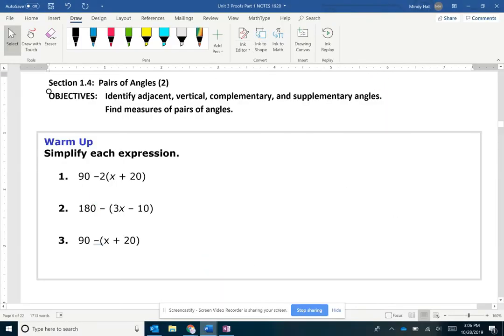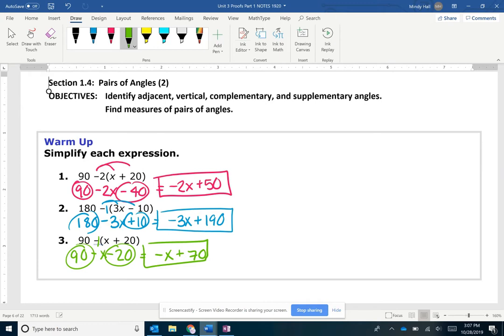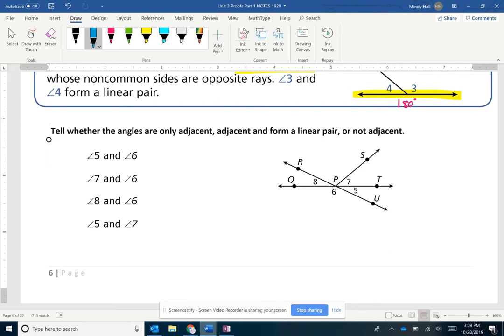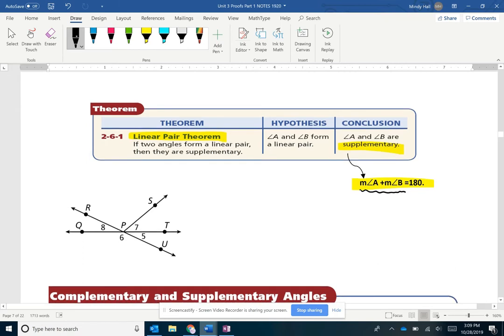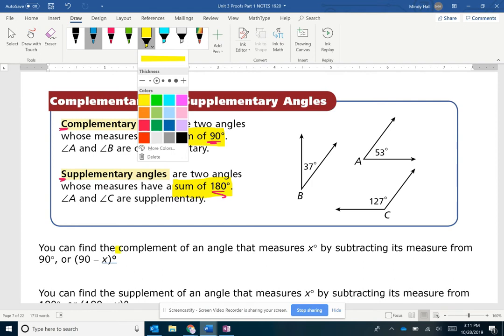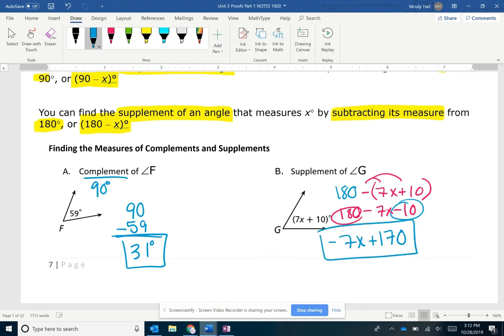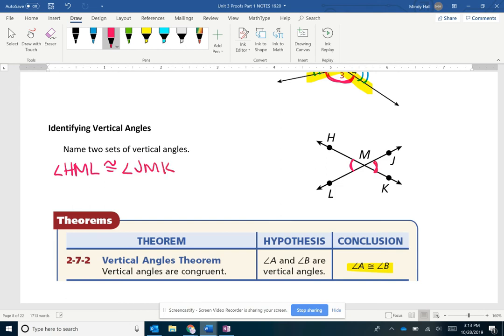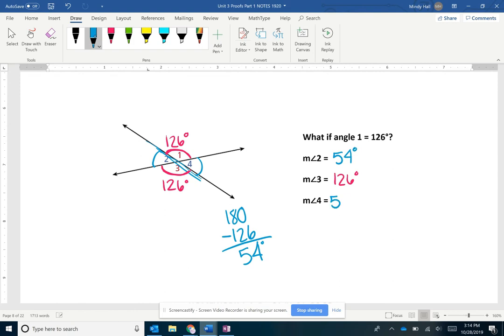Geometry - Unit 3 Lesson 2 - Pairs of Angles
Class notes for Geometry - Unit 3 Lesson 2 - Pairs of Angles. This video covers adjacent angles, Linear Pair Theorem, complementary and supplementary angles, and more!

VIDEO CONTENTS:
00:21 - Warm Up
01:30 - Pairs of Angles (adjacent angles & linear pair)
02:22 - Identifying angles as adjacent, linear pair, or not adjacent
03:30 - Linear Pair Theorem
04:09 - Complementary and Supplementary Angles
05:20 - Finding the measures of complements and supplements
06:11 - Vertical Angles
06:47 - Identifying Vertical Angles
07:21 - Vertical Angles Theorem
08:24 - Homework & Farewell